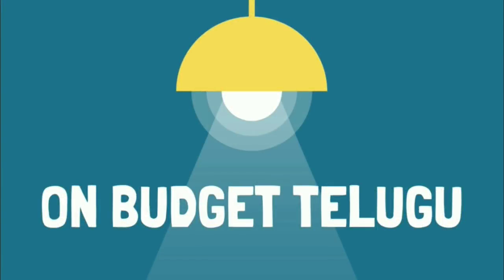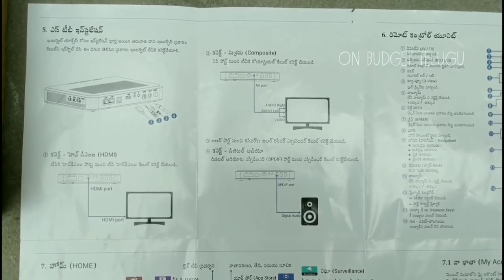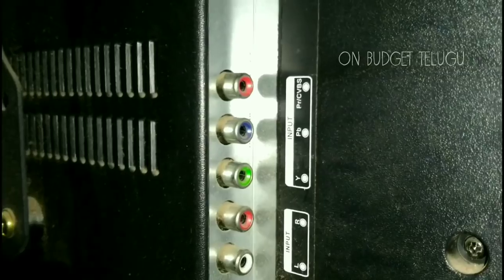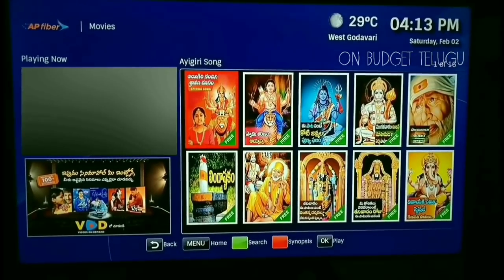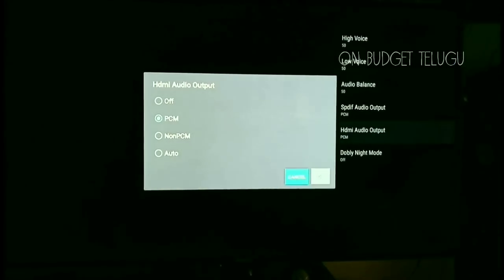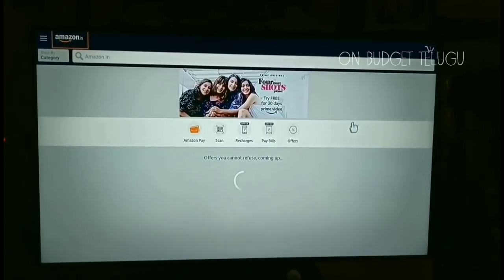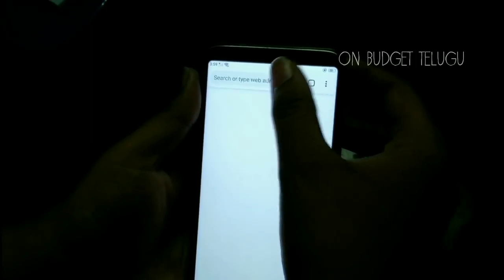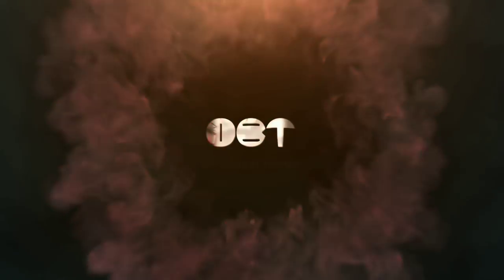AP Fibernet Full Details WIFI Speed TV Channels complete Review and cost | ap fiber net telugu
Know about:
AP FIBERNET SETTOP BOX
ap fibernet internet speed
ap fibernet channels
ap fibernet android apps
ap fibernet system interface
ap fibrenet channels list
ap fibernet telephone landline
ap fibernet tv box
ap fibernet installation
ap fibernet login
ap fibernet cost
ap fibernet monthly charges
ap fibernet wifi speed
apsfl
ap fibernet telugu
AP FIBER NET

Images may be subject to copyright.